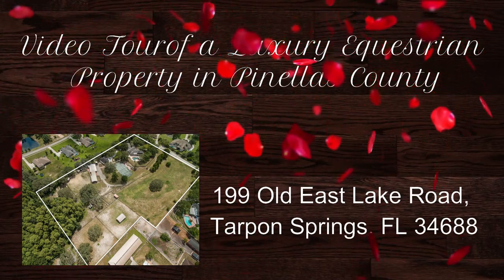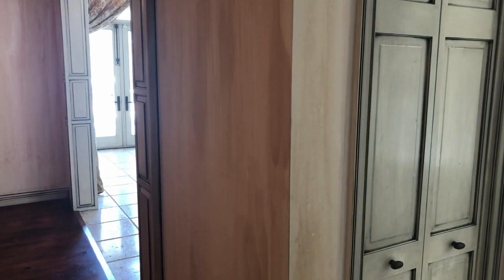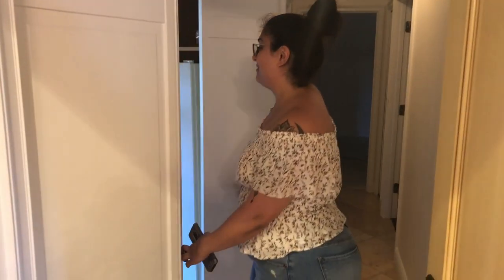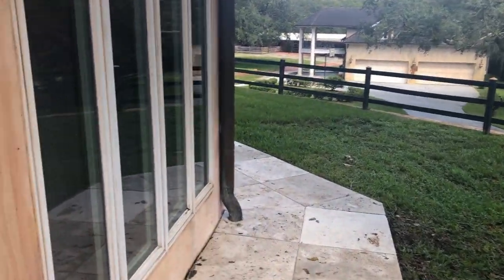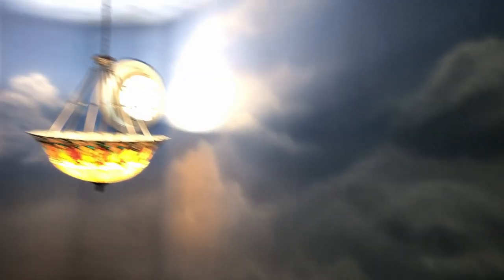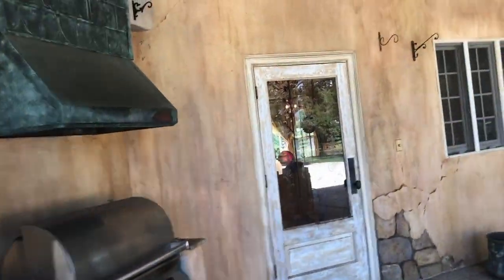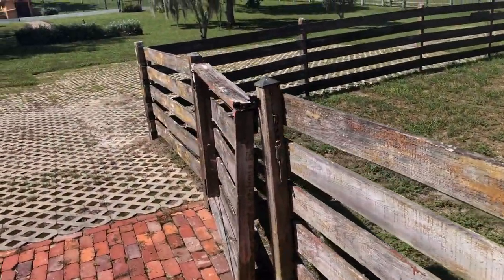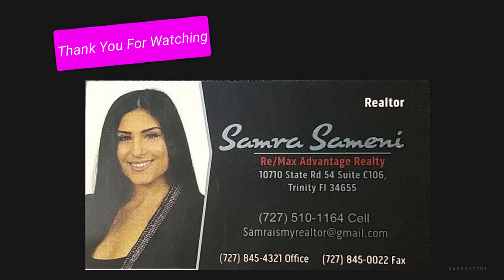Luxury Equestrian Property Video Tour for 199 Old East Lake Road, Tarpon Springs, Fl 34688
I meet Samra and she told me about this beautiful listing. I had asked her if she would be willing to do a video tour so I can help her find a buyer for this exquisite property. Not to mention give everyone a rare look into the Millions Dollar Listings in Pinellas County. If you are a horse lover or have any interest in this property give me a call and I will give you the showing of a lifetime and yes there will be chilled Champagne!! The whole experience will be first class guaranteed!!

This home is over 6000 sq ft and takes over 40 minutes to show so it is a long video.